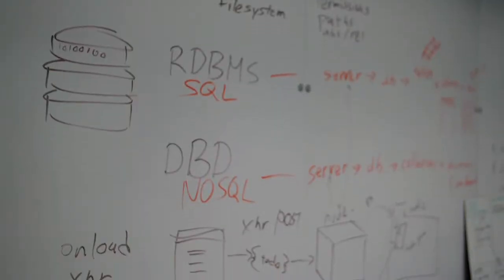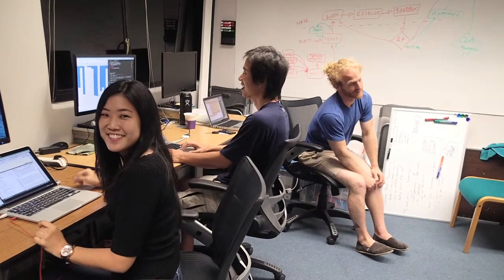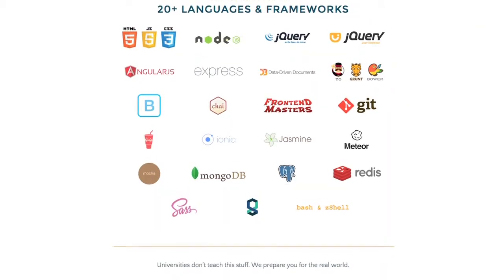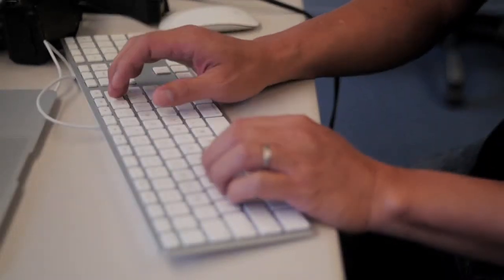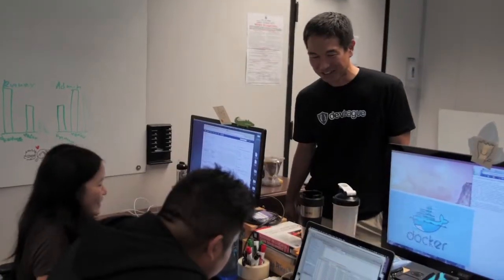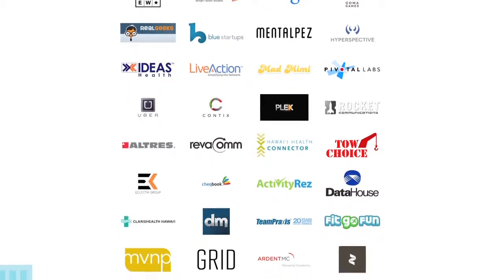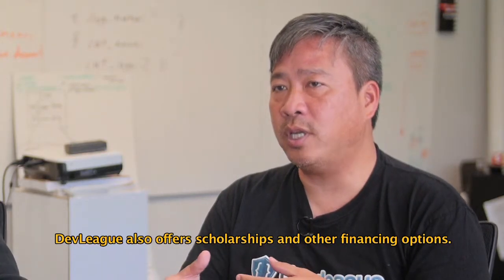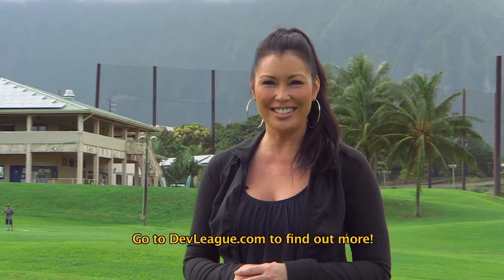DevLeague coding bootcamp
Programmers and website developers are in high demand. DevLeague offers a 12-week and 24-week computer coding program in Honolulu that could put you on the fast track to a rewarding career in technology... and it only takes $1,000 down with their new financing options!